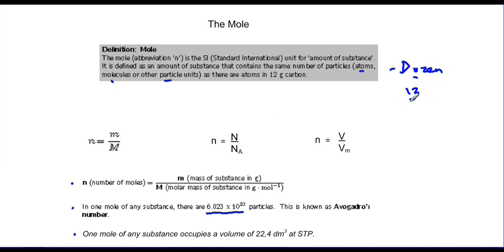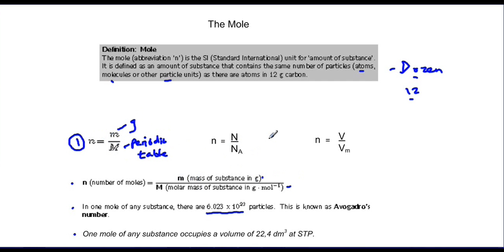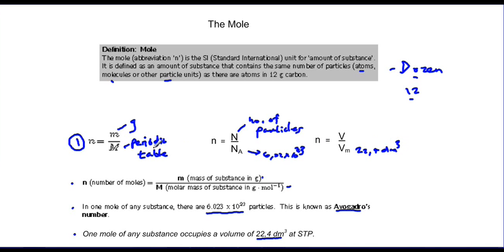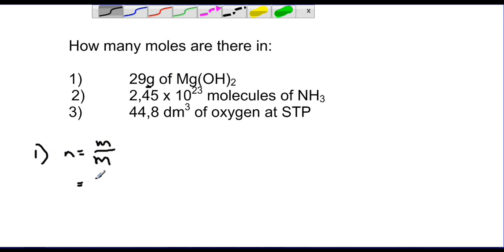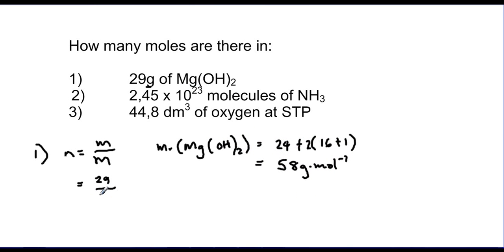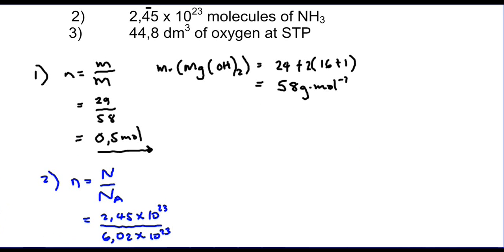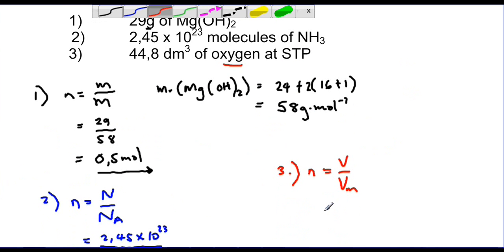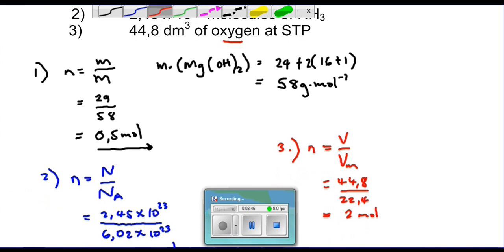Mole concept : Introduction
An introduction to the mole concept in chemistry with basic calculations.